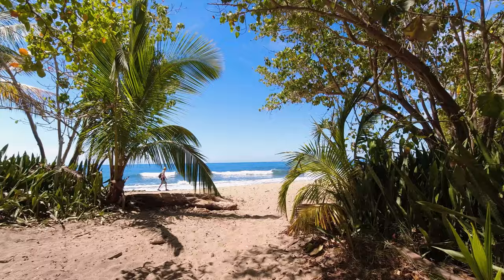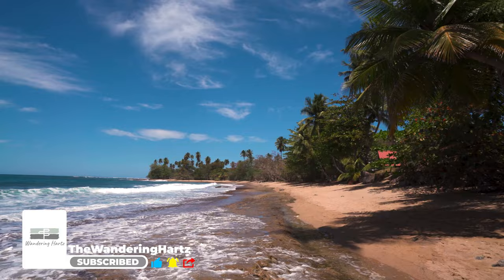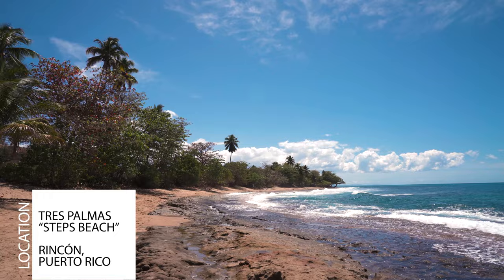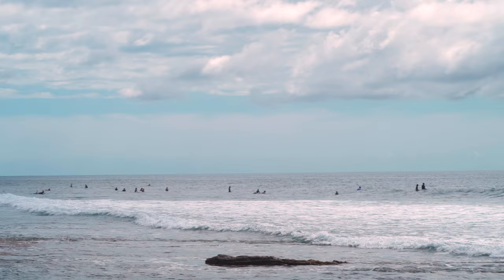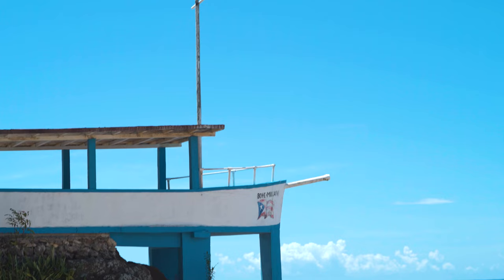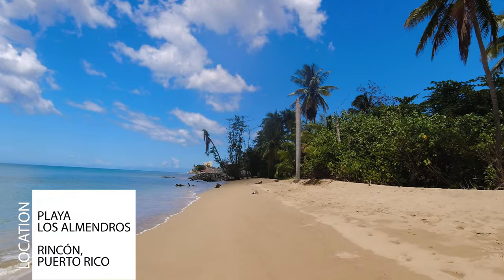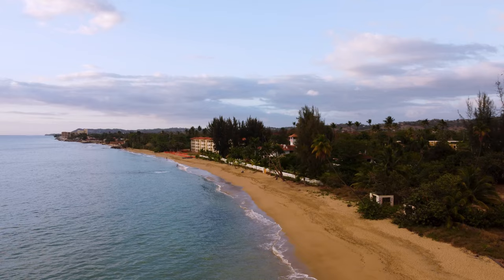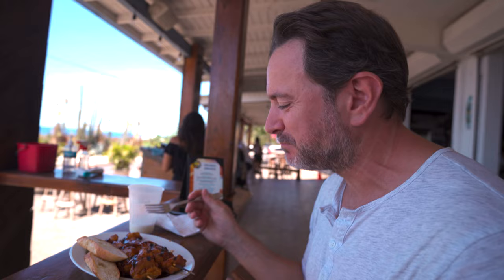More Rincon 🇵🇷 Beaches - Steps Beach, Maria's Beach (Surfing), Los Almendros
Come along and explore more Rincon beaches. We take you to Tres Palmas (Step's beach), Maria's beach and our favorite, Play Los Almendros.

🔐 The VPN we use to Stay Safe Online & Avoid Travel Restrictions
Licensing Footage Requests: Email for details

Gear we film with:
📷 Stills Camera
📹Backup Camera
🎥 Action Camera
Wide Lens
Main Lens
Travel Zoom Lens
🎤 On camera Mic
🎙Wireless mic

Channel Support:
2. Use our links! Some of the links may be affiliate links and if you purchase something using one of those links you help us out as we may receive a small referral commission at no additional cost to you for any sign ups or purchases you may make.